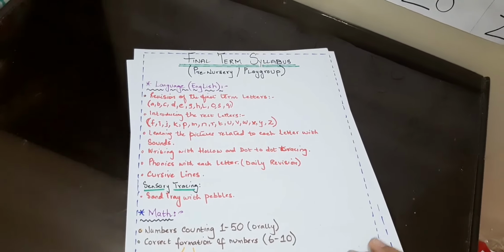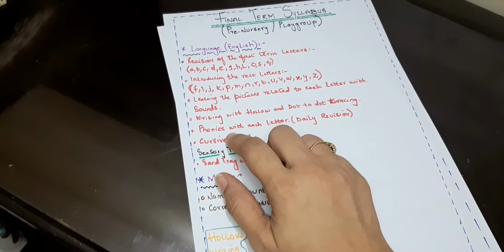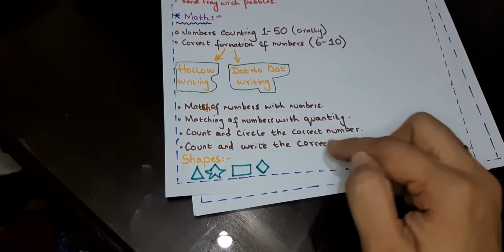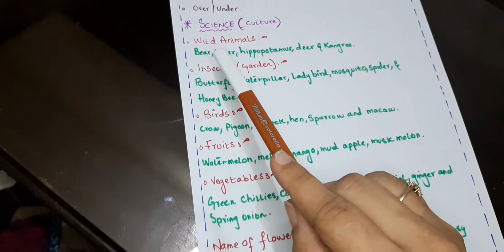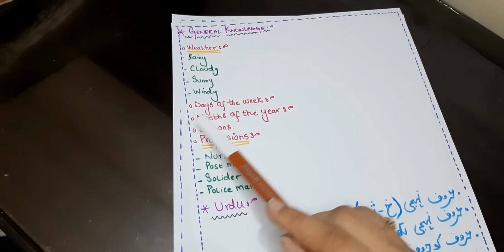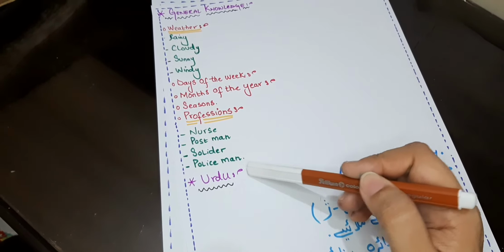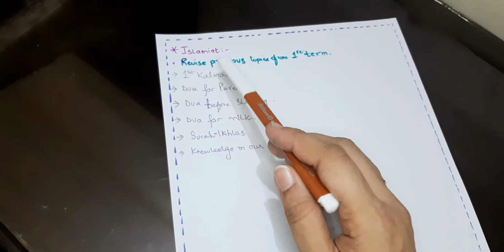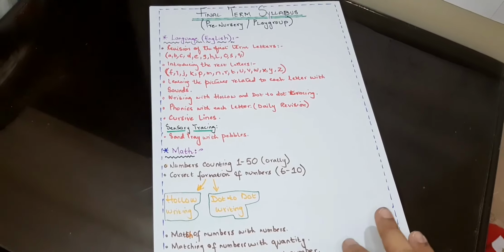Final Term Syllabus for Playgroup/ Pre-Nursery 2020-21| Montessori Syllabus for Preschool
In this video you will see:
♡Pre-Nursery/ Playgroup Final Term Syllabus 2020-21
♡Ages 2.5- 4.5
♡Pre-school Curriculum
This is the final term syllabus for Pre-nursery/ Playgroup/Preschool which includes:
English
Math
Urdu
Science
Islamiat (Religion)